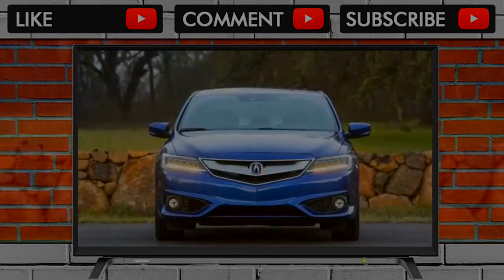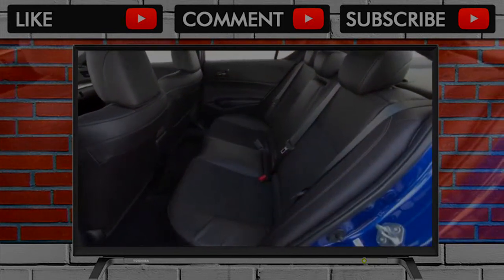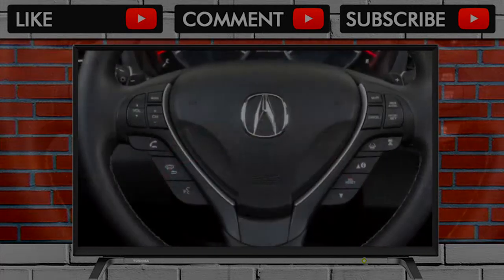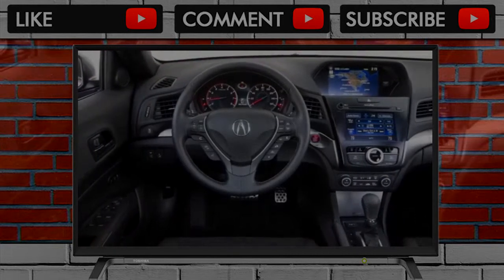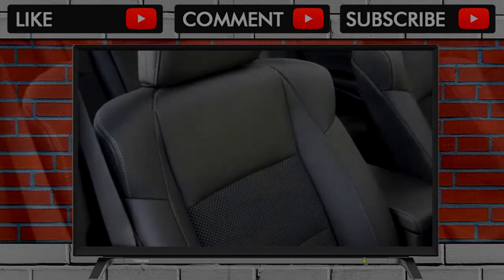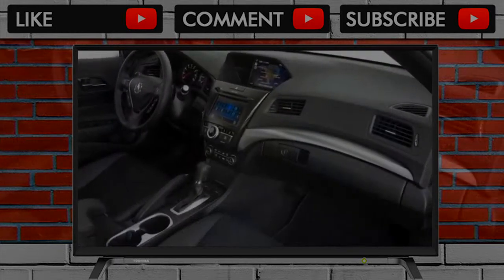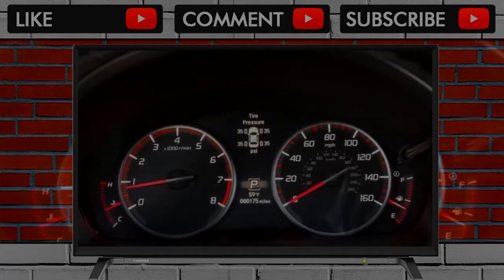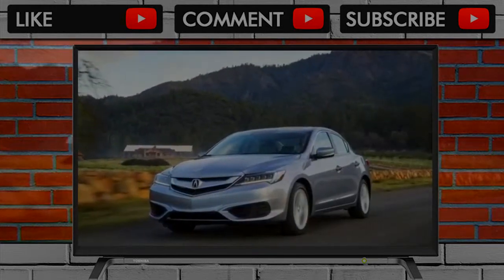YOU MUST SEE BEFORE BUY !! 2018 Acura ILX Performance Despite A Willing Powertrain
2018 Acura ILX Performance Despite A Willing Powertrain

A look at the spec sheet for the 2018 Acura ILX reveals a rev-happy 201-horsepower 4-cylinder engine paired to a high-zoot 8-speed dual-clutch automatic tran... . Video Title 2018 Acura ILX Performance Despite A Willing Powertrain REVIEW .